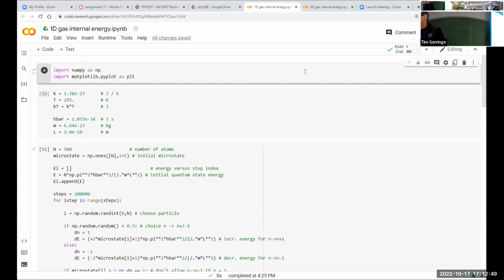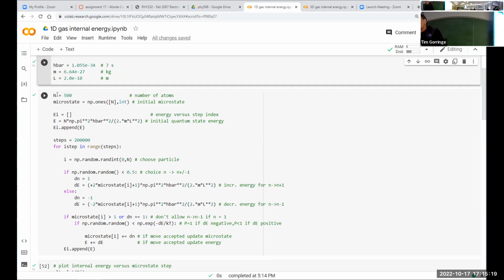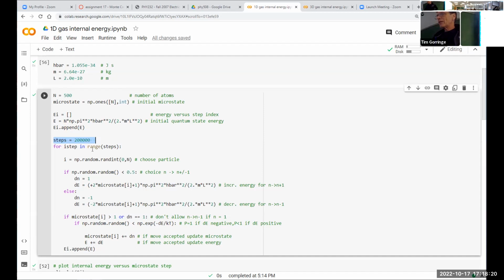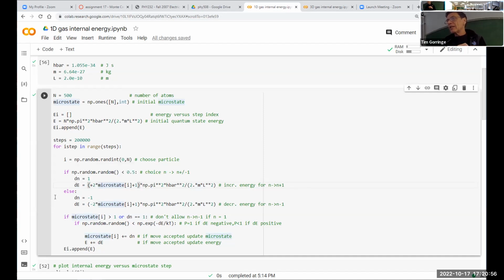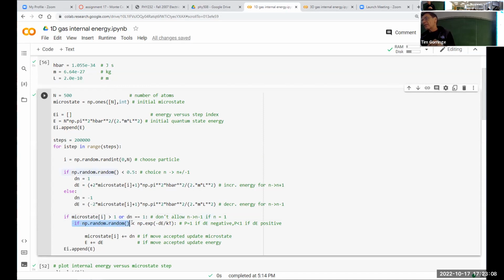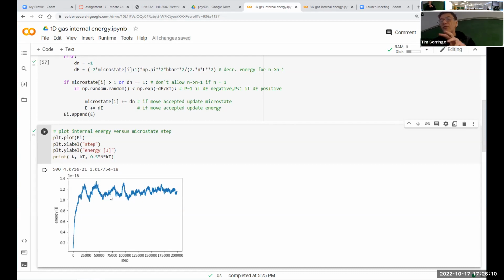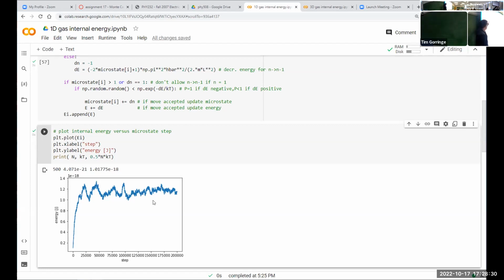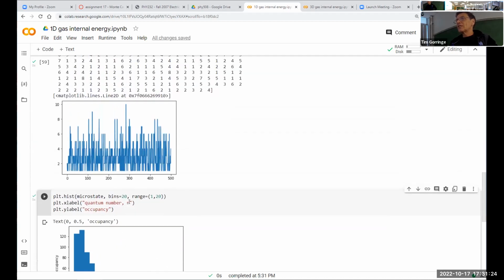Markov Chain Monte Carlo for internal energy of quantum gas in one dimensional box